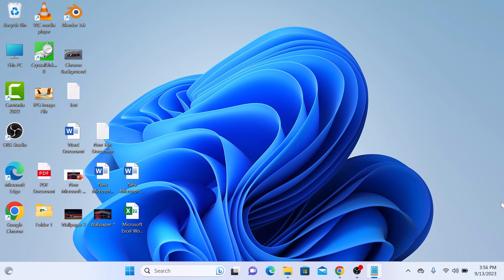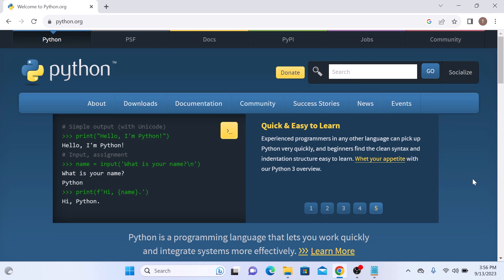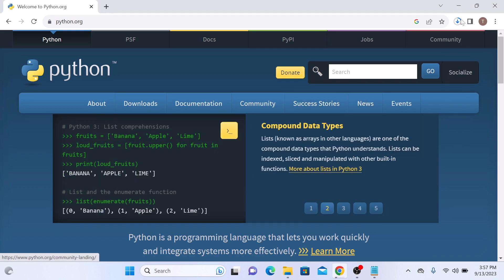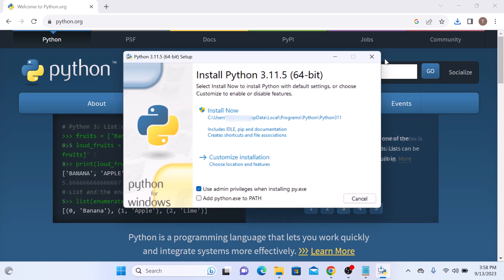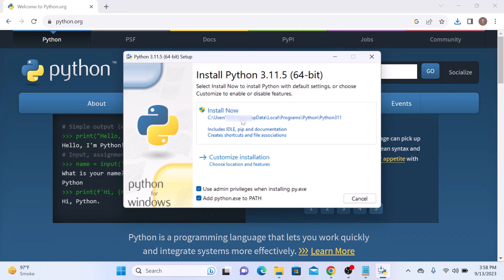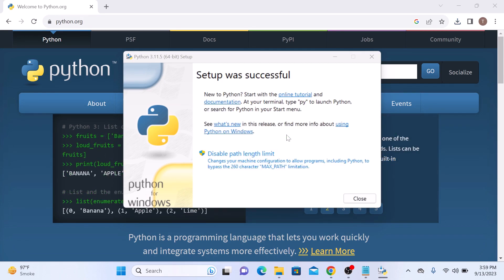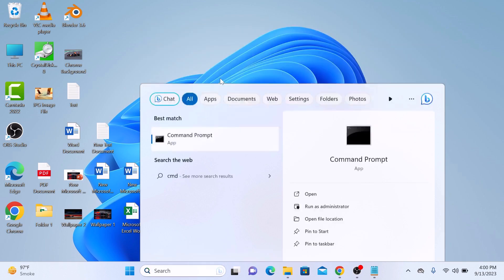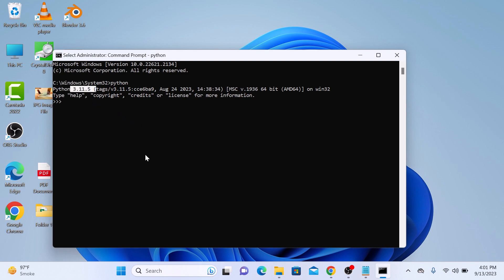How to Download and Install Python on Windows 11 2024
This video guides about how to download and install python on windows 11 computer.

Python is a powerful programming language and having it installed on your system can open up a world of possibilities.

To learn how to install python in Windows 11 and Windows 10, follow the step-by-step guide.

The first step is to download Python from the official website.

Link to Download Python (For Windows 10 & Windows 11)

After downloading Python, you can now proceed to next step which is to Install Python.

Simply follow the on=screen instructions to complete the installation.

To verify the Python installation, open command prompt and type Python and press enter.

It will display the current version of Python installed on your computer.

So that's how you can download and install Python on your Windows computer (PC).